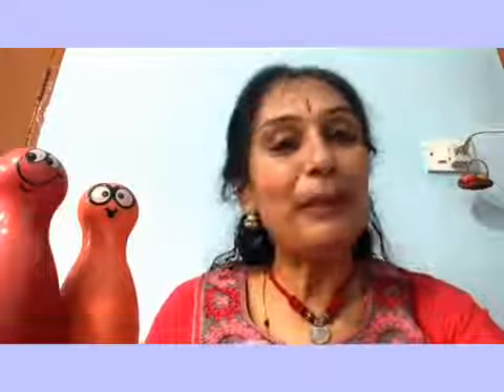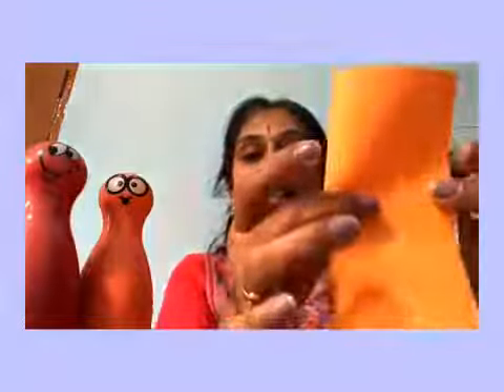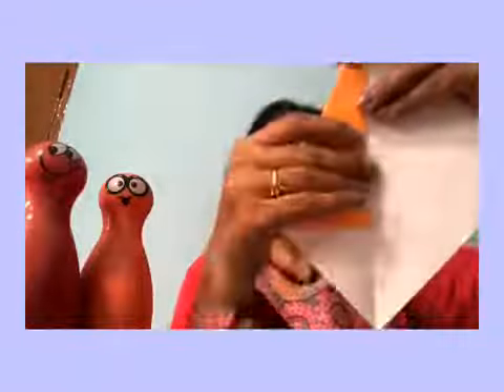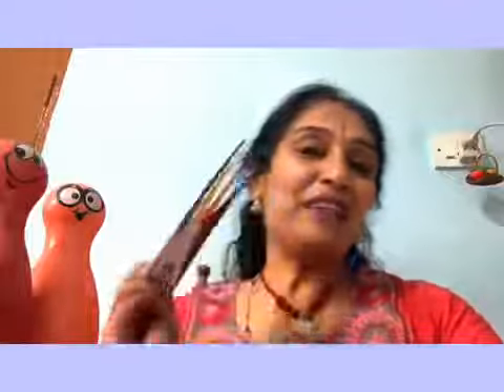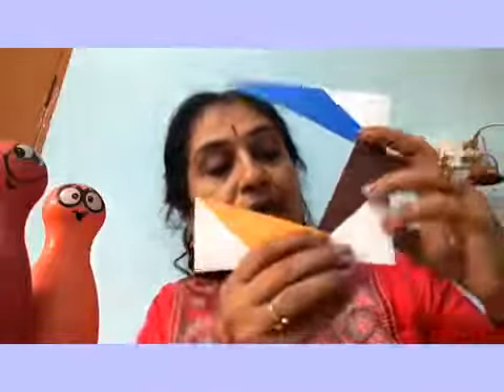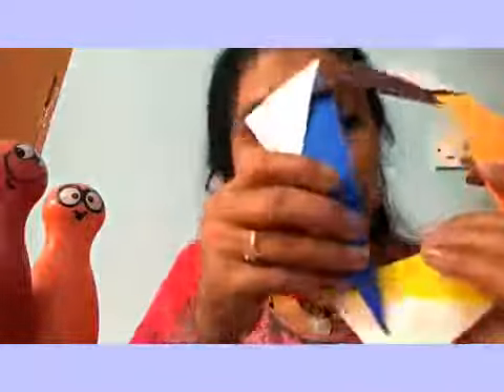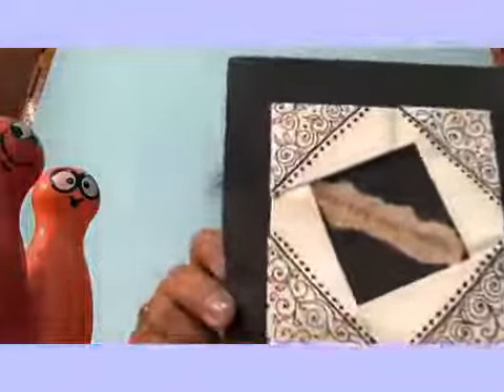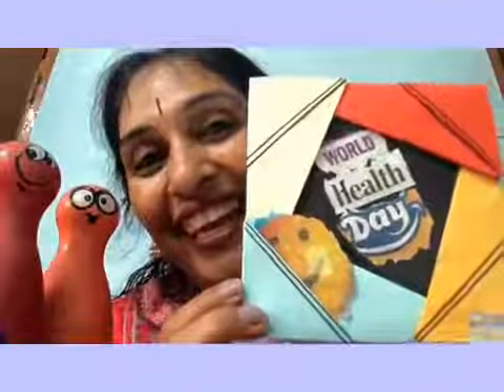Summer Activities 2020#13.Sophia High School.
Lock kiya Jaaye:)Lockdown Frame.